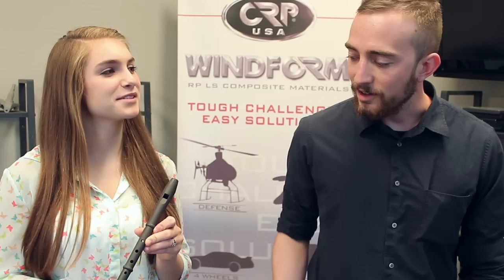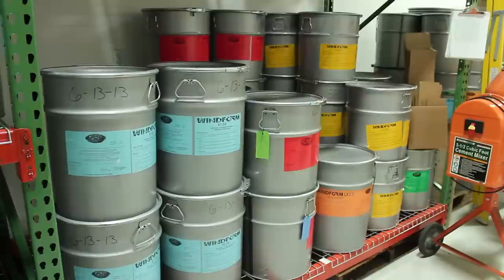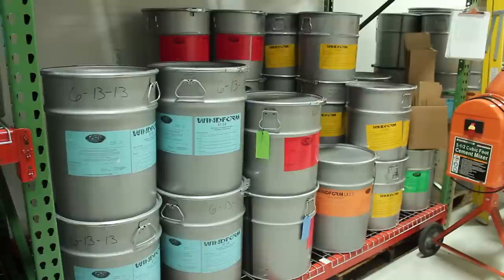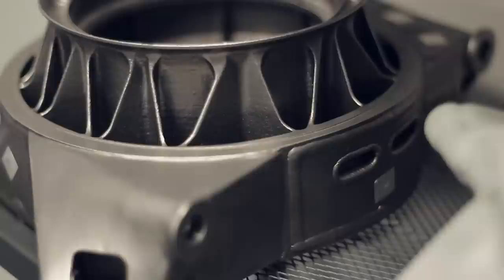Windform Flute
Windform materials has been used to create a flute. It can play and it can be customized according to needs.
Watch the video and discover Windform materials and their features.